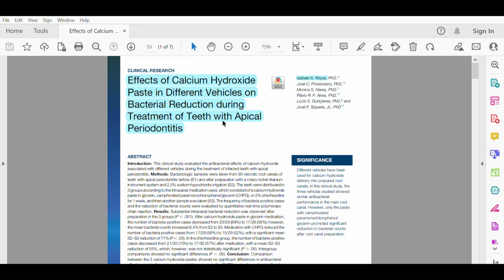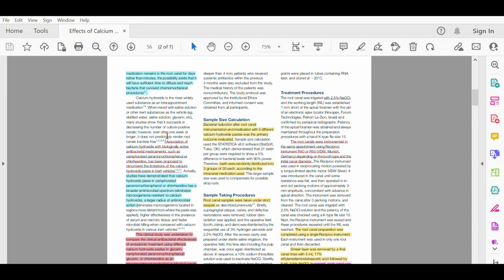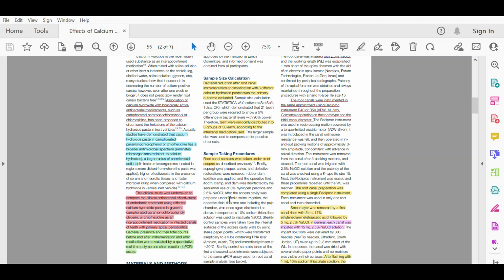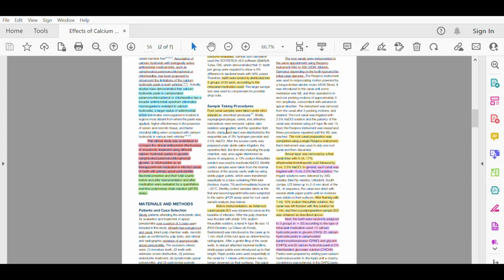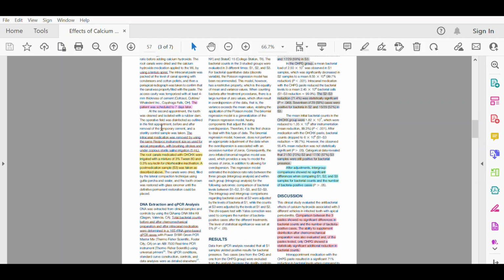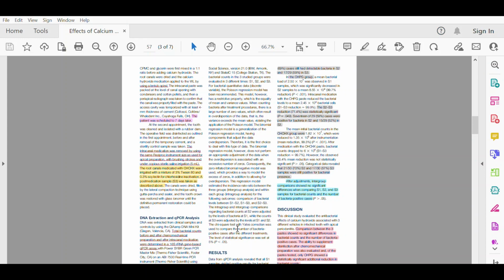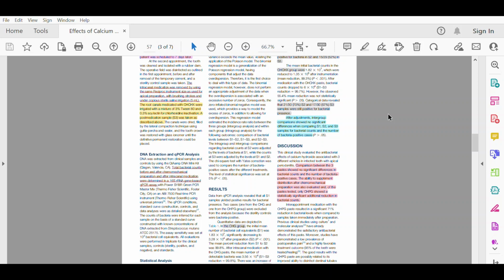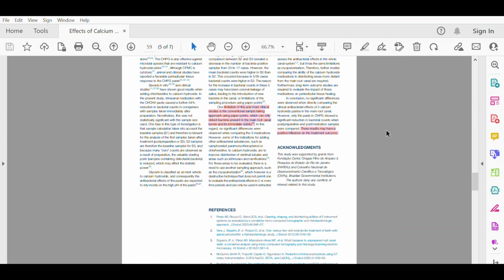Isabela N. R^oças et al 2023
Effects of Calcium HydroxidePaste in Different Vehicles onBacterial Reduction duringTreatment of Teeth with ApicalPeriodontitis